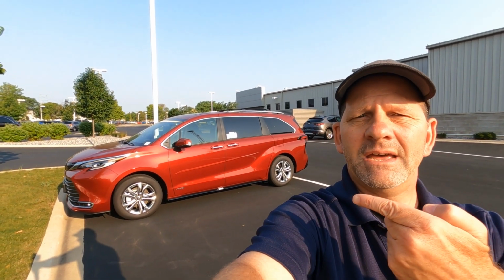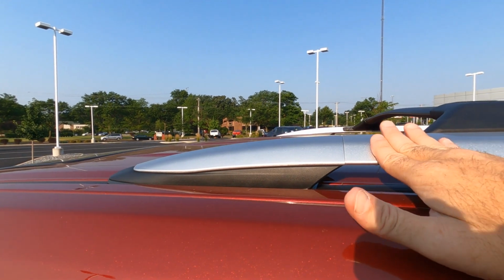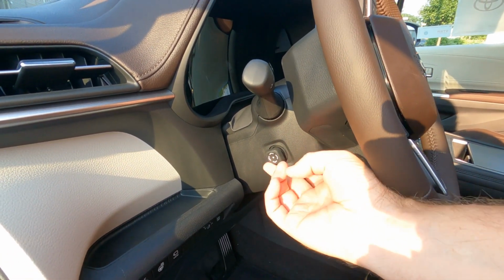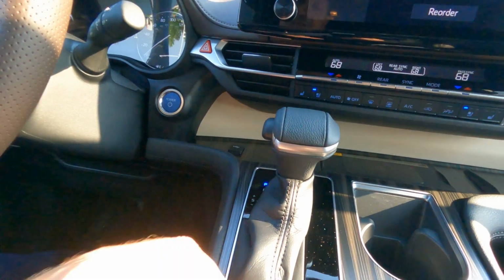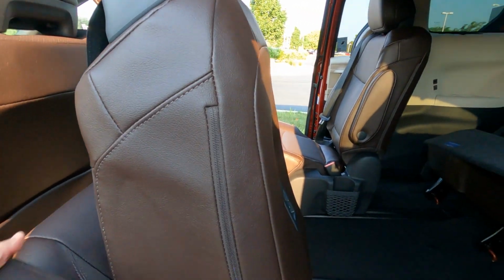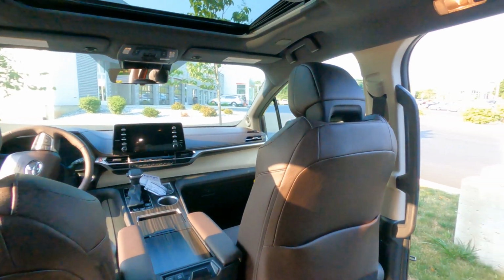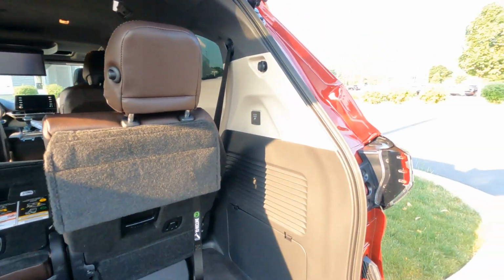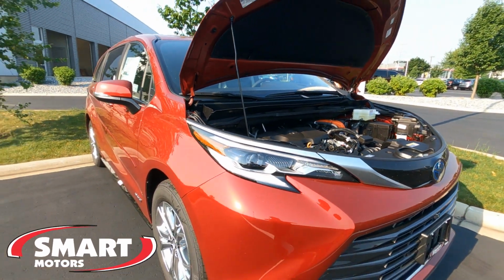2021 Sienna Platinum AWD in Madison WI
The best of the best, 2021 Toyota Sienna Platinum AWD. Now with up to 35mgs. This one is loaded with,

  -  1500W-inverter - $300
  -  Entertainment-Package; 1080p HD Entertainment Center with 11.6-in display, HDMI input, remote and tow wireless headphones. - $1415
  -  Special-Color - $425
  - Spare-tire - $75
  - All-Weather-Floor Liners

We are Wisconsin's #1 Volume Toyota Dealer. Our success is due to great prices, and customer service that is second to none. Stop by our dealership on Odana Road on Madison's Westside, sales or service, you won't be disappointed.